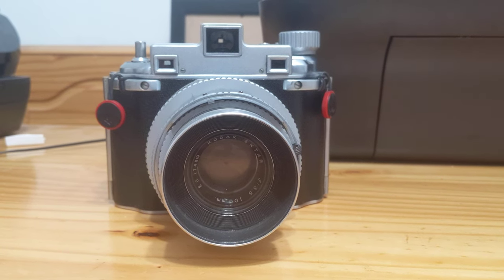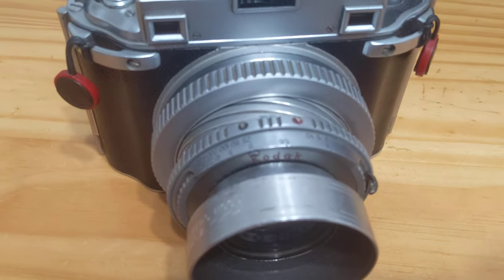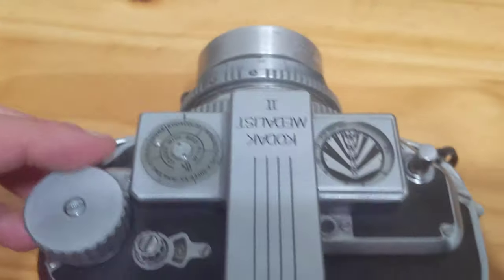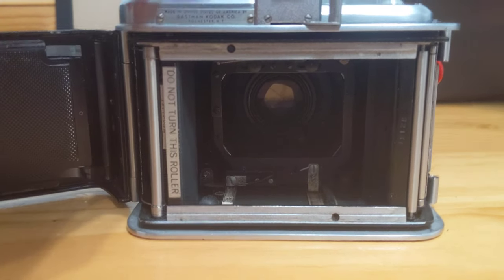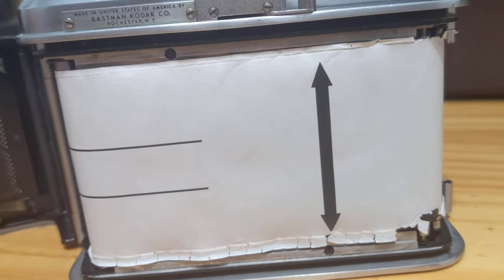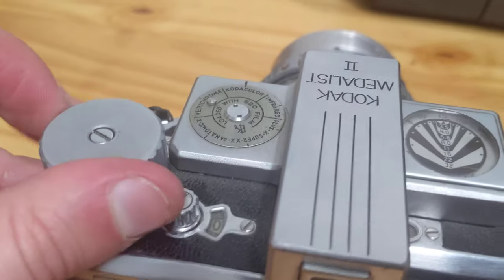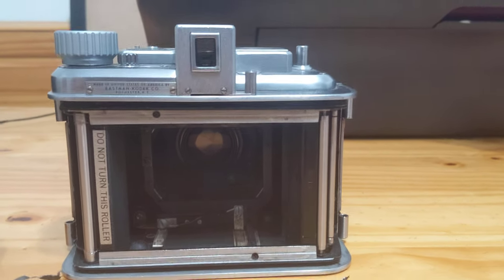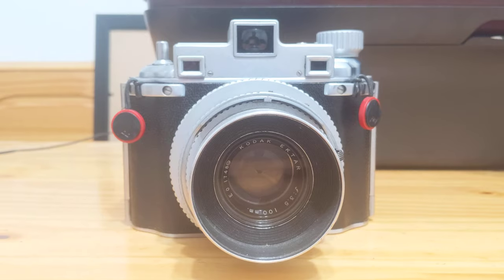Kodak Medalist II Overview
An overview on the use and operation of the Kodak Medalist II. produced by Eastman Kodak from 1946 through 1953. in my opinion arguably the best camera Kodak ever built, and never again would Kodak reach such incredible heights with a camera.

Shoots 620 film at 6x9, also known as 2 1/4 x 3 1/4. can be converted to 120 film use. I prefer to keep mine at 620 format for accuracy, and for the enjoyment of using 620 film.

Ergonomics: non-existent... it's an aluminum alloy brick with an aluminum alloy helicoid... no ergonomics, tough as nails.

Shot on Google Pixel in 4K

How to date your camera!
CAMEROSITY

C=1
A=2
M=3
E=4
R=5
O-6
S=7
I=8
T=9
Y=0

Since this camera's serial # starts with EO, that means it was made in 1946.

Kudos to Dan Daniel at http for his repair work on both this Medalist, and the Medalist I.

620 Film: It's the same as 120.  For this camera because it really needs metal 620 spools, I recommend either:
620 Metal Spools to spool it yourself
AND A FILM CHANGING BAG (FILM MUST BE CHANGED ON SPOOLS IN COMPLETE DARKNESS!)
b) email Blue Moon Camera at sales (at) bluemooncamera (dot) com.  You will have to buy a minimum of five (5) rolls of a certain type, pay the $5 per 120 to 620 reroll, and an additional $5 per metal spool (so each spool is 120 price + $10).